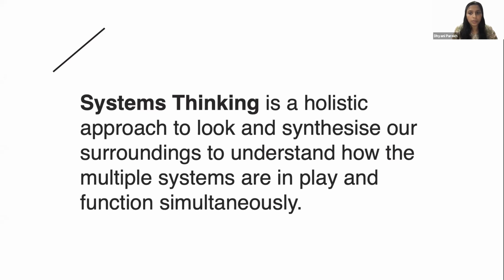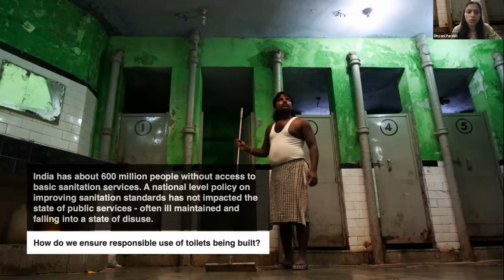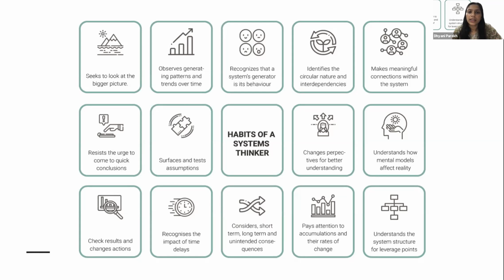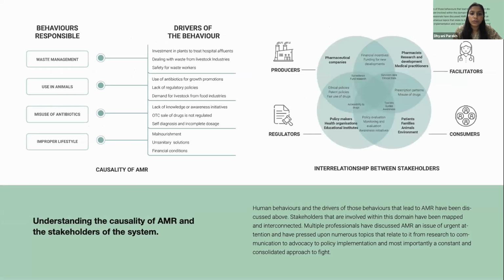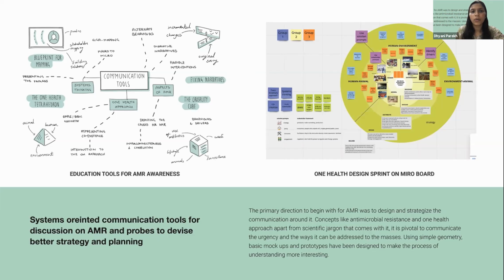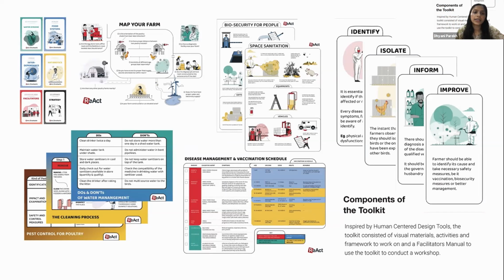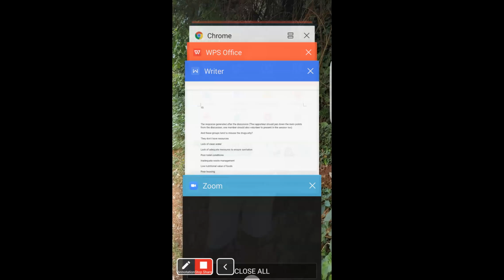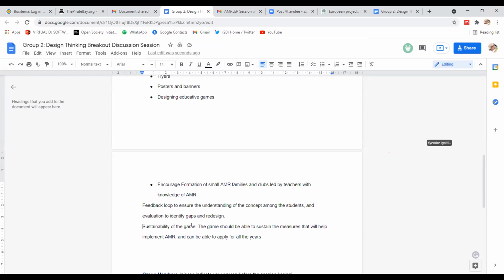Applying Design Thinking and Systems Thinking Approach in addressing Antimicrobial Resistance